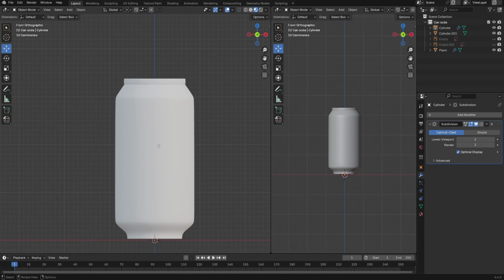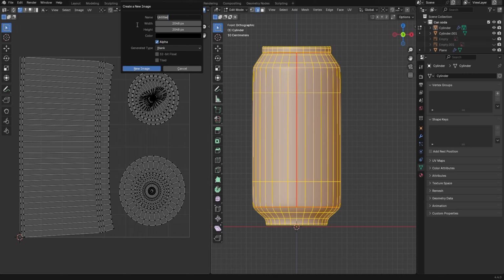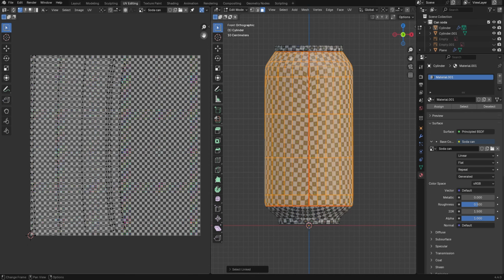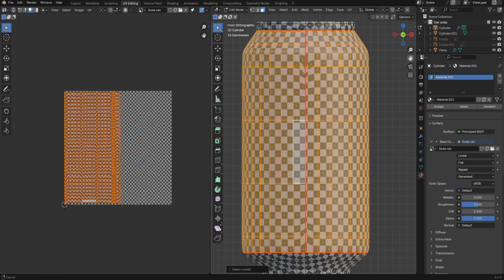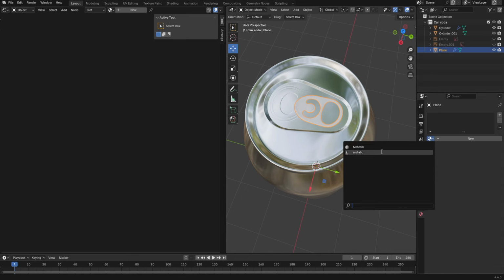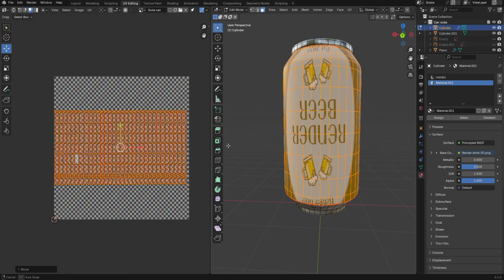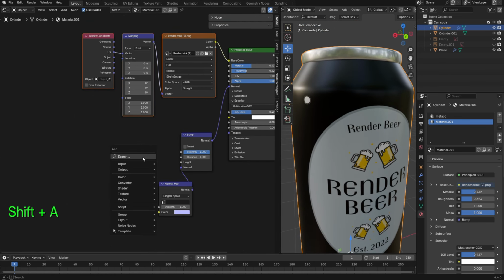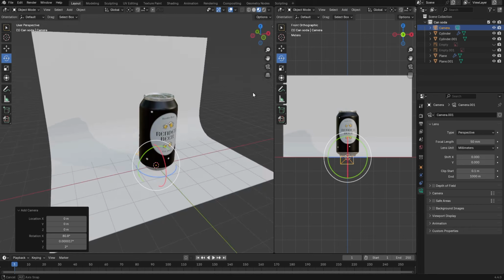Soda Can Creation Part2 – UV unwrapping & Material Setup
In this quick Blender tutorial, learn how to unwrap a soda can using UV mapping and apply a realistic material with custom labels.

✅ UV Unwrapping Basics
✅ Adding Labels and Textures
✅ Material Setup with Principled BSDF